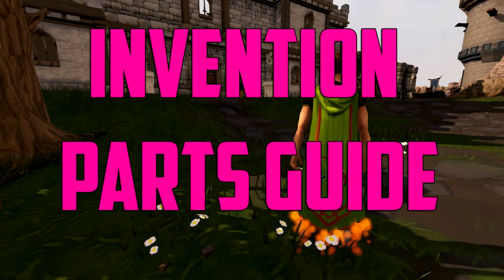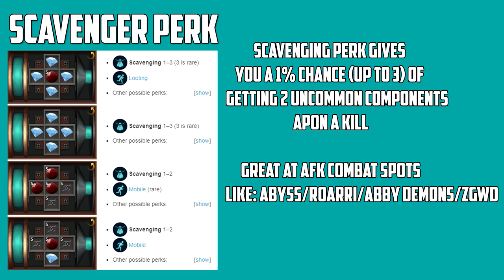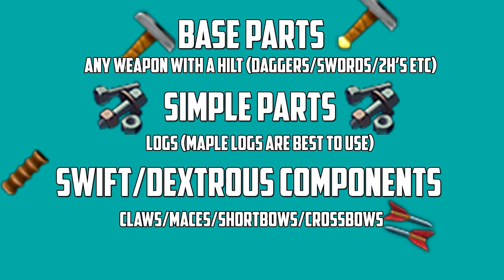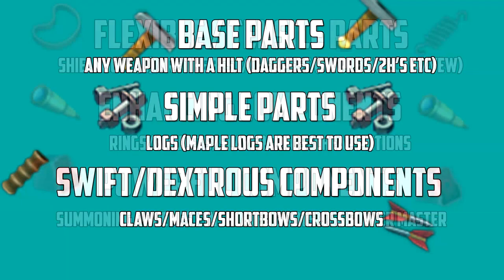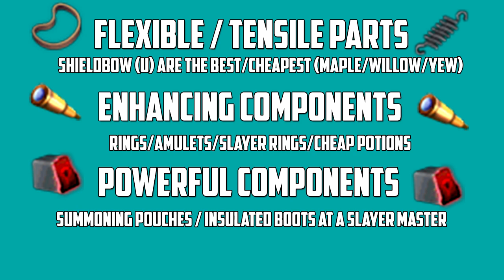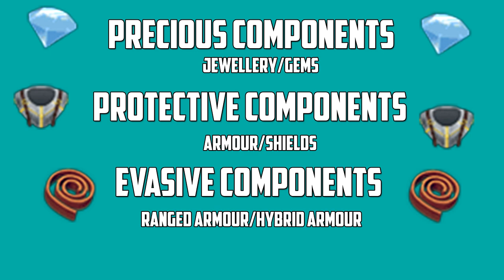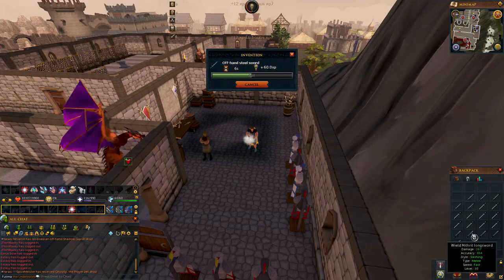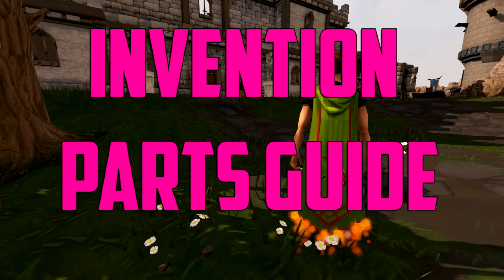Runescape 3 - Invention parts guide | Parts & Daily shop run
Main usernames platforms/games
RS3: Futima
Origin: Futima
Steam: Futima

If you want to get cheap games for free use this if you do use it, you get a discount on already extremely cheap games!